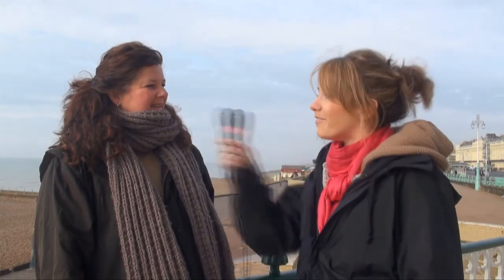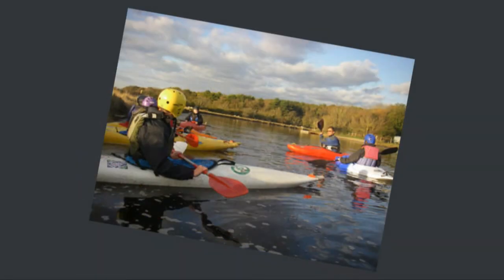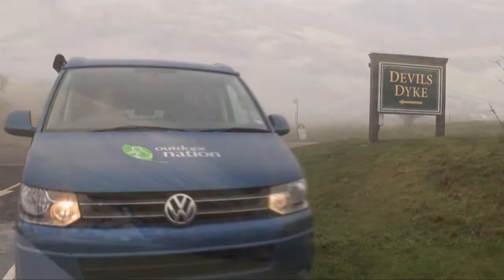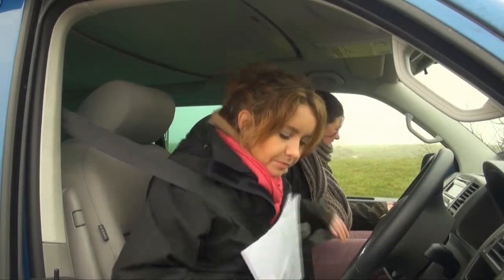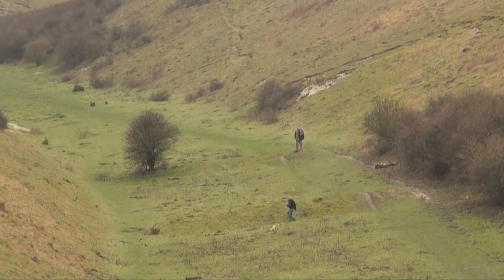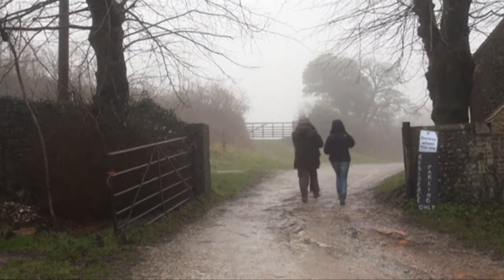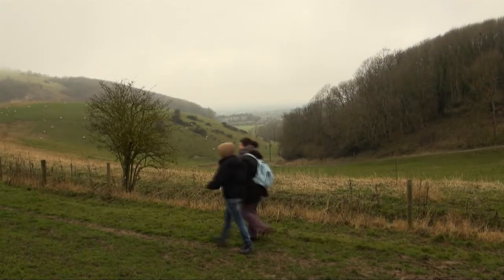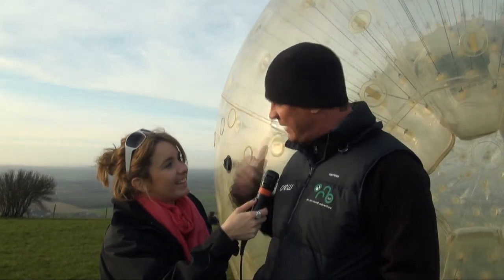Karen Devil's Dyke